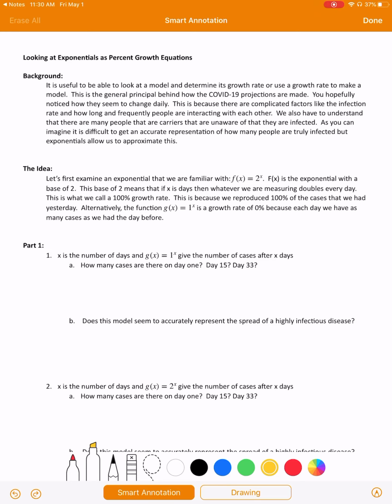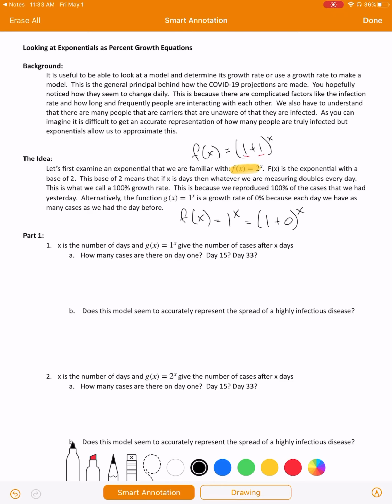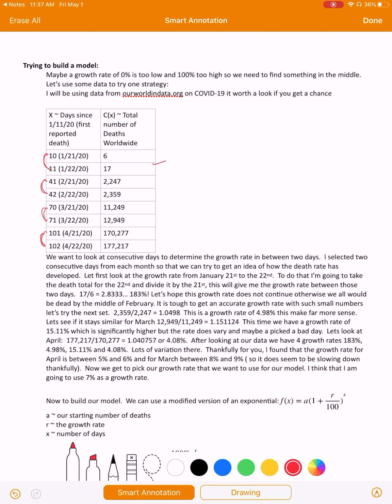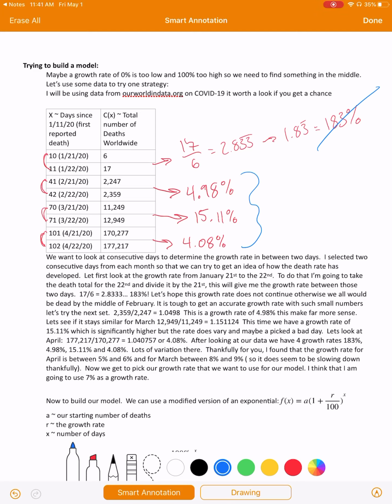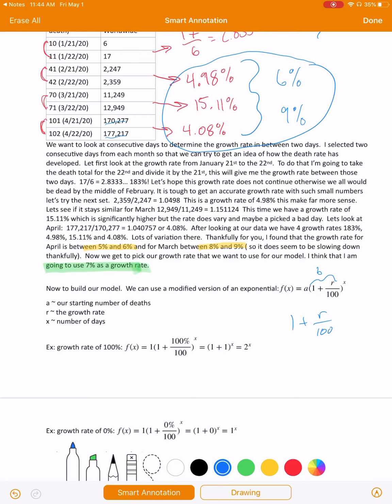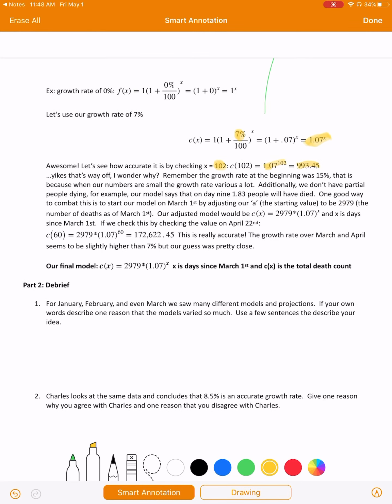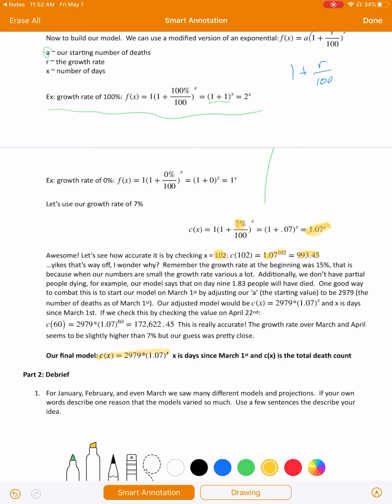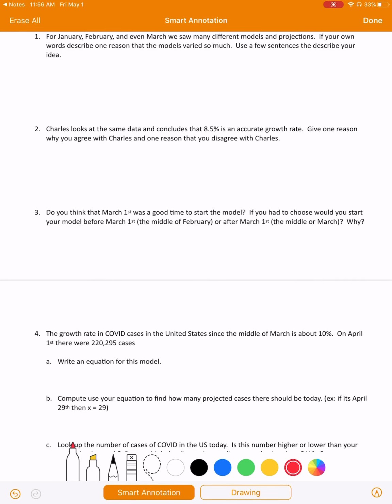Growth Rate Exploration Assignment Walkthrough